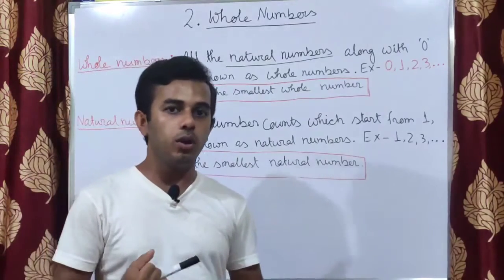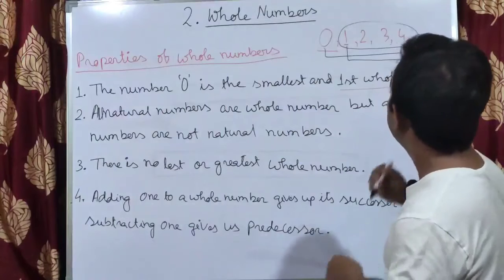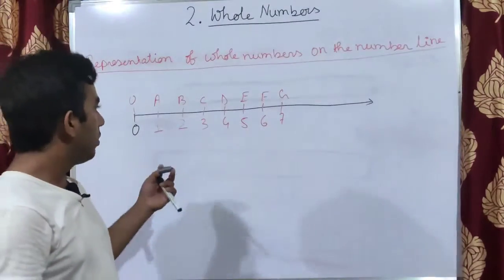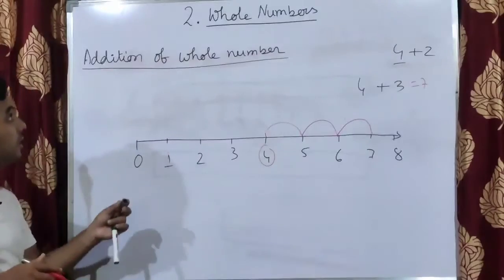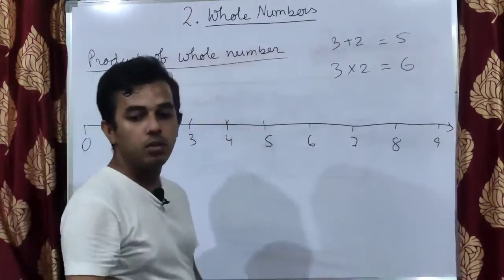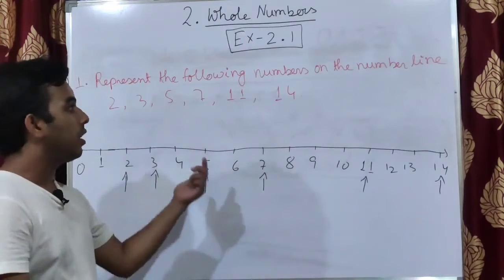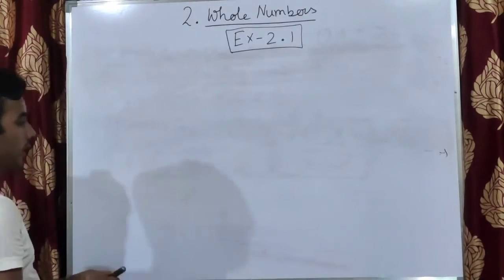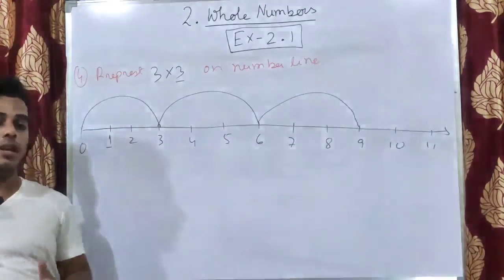Introduction of Whole Number. class 6th mathematics .